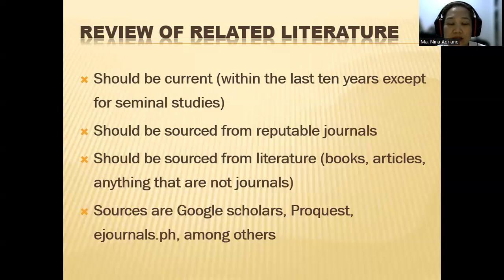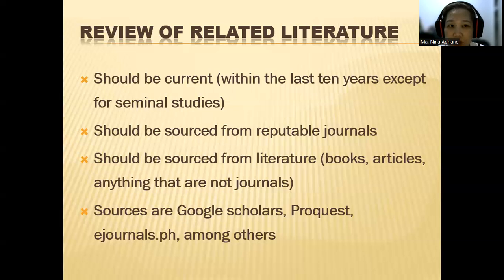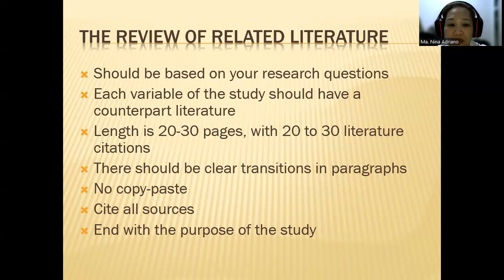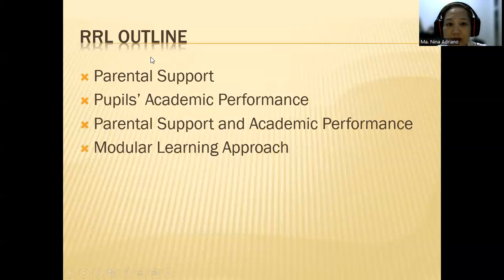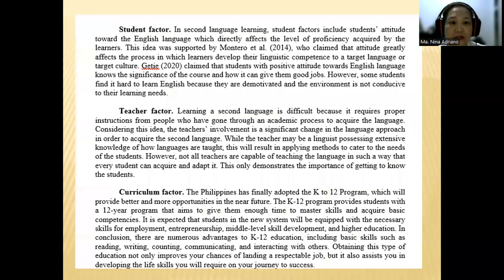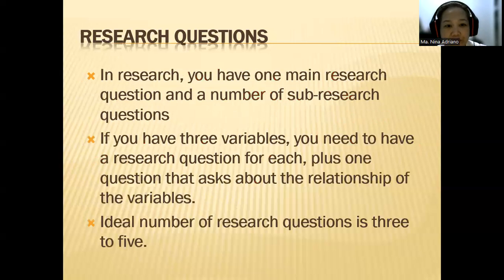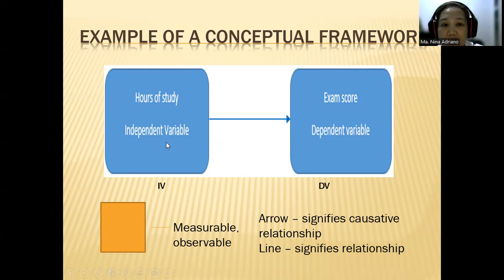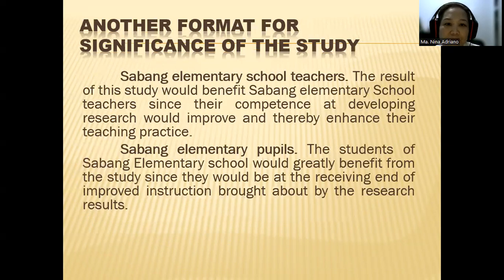Review of Related Literature